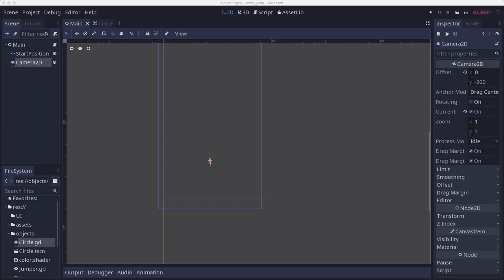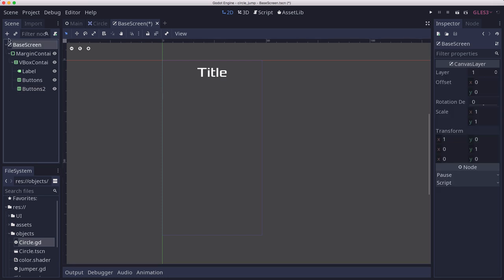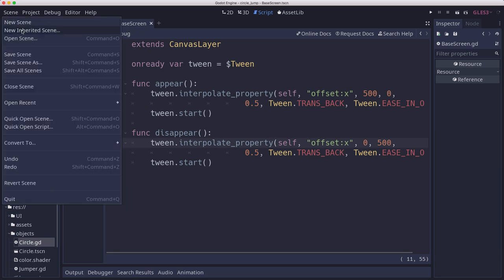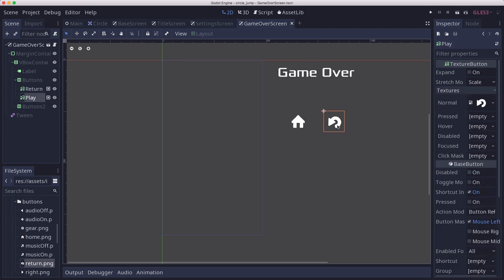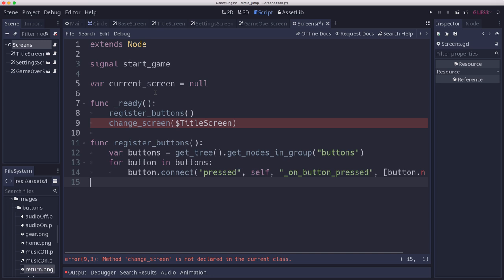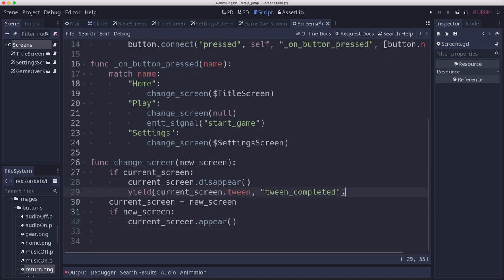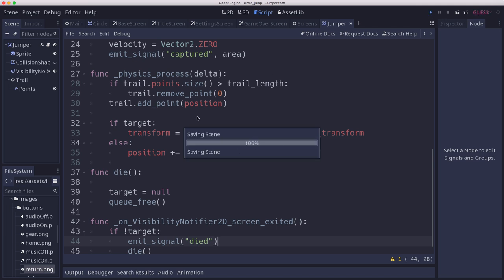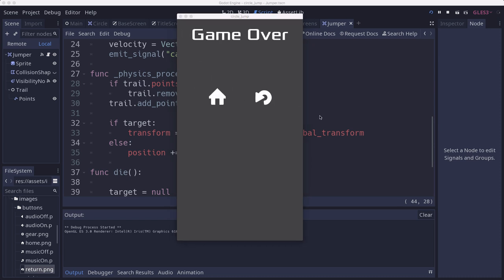Circle Jump: A Godot Mobile Game (Part 4)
We're making a mobile game in Godot! In this part, building the UI.